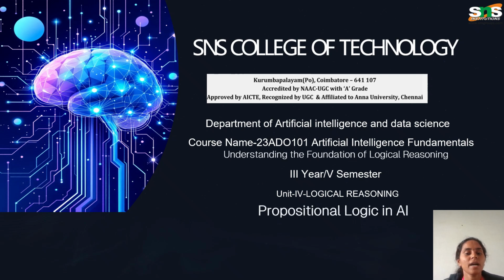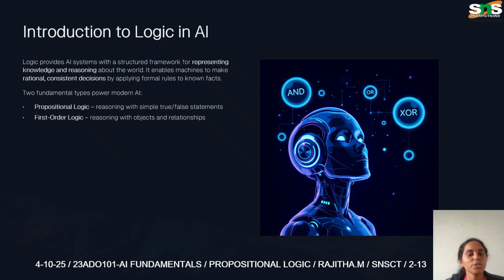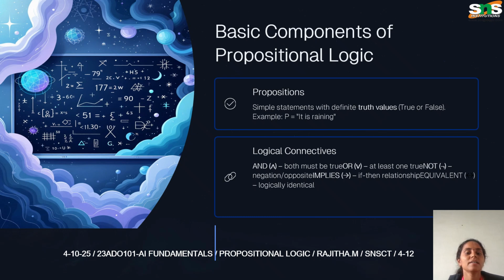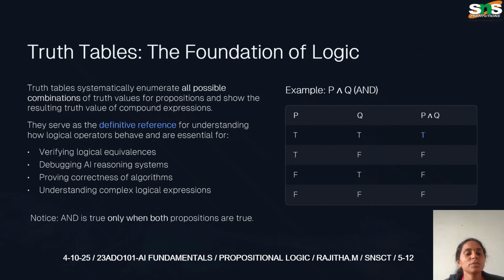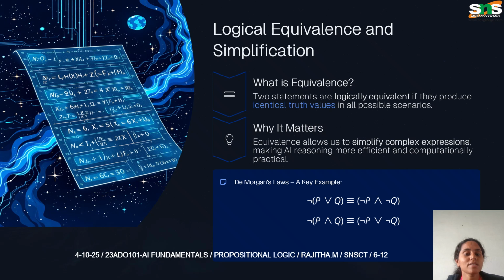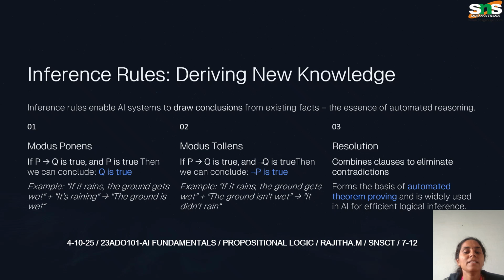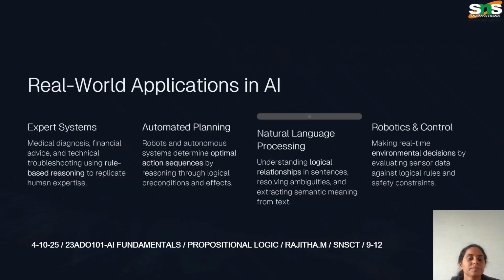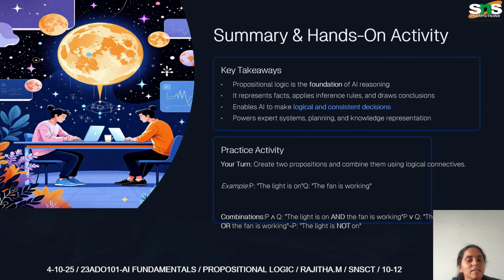Propositional logic in AI | AI Fundamentals | SNS INSTITUTIONS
Propositional logic in AI is a formal system used to represent and reason about knowledge using true or false statements.
It helps in expressing complex facts through simple logical propositions connected by operators like AND, OR, and NOT.
AI systems use propositional logic to perform automated reasoning and draw conclusions from known facts.
It forms the foundation for knowledge representation and inference in intelligent agents.
This logic is essential for theorem proving, decision-making, and problem-solving in AI.